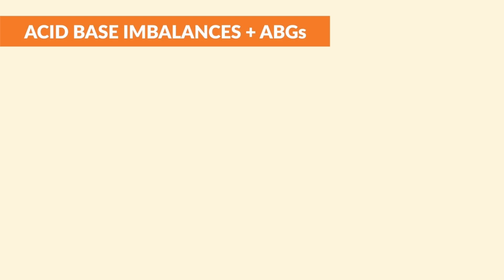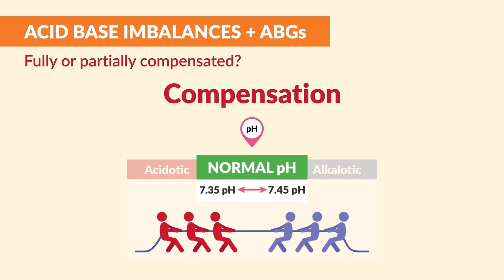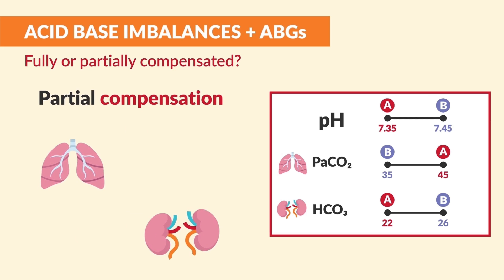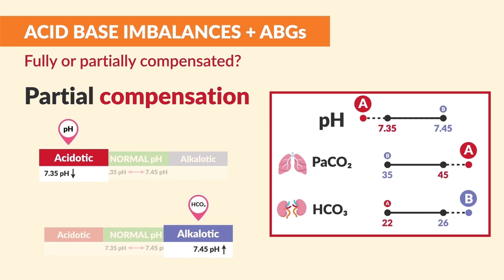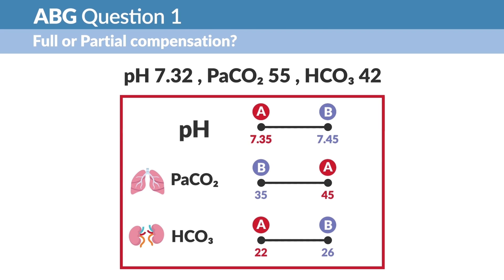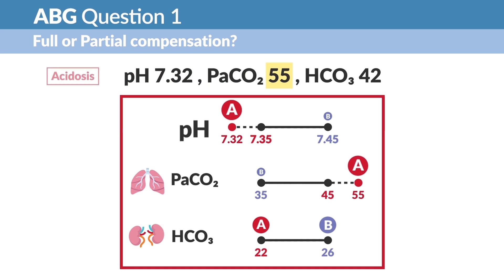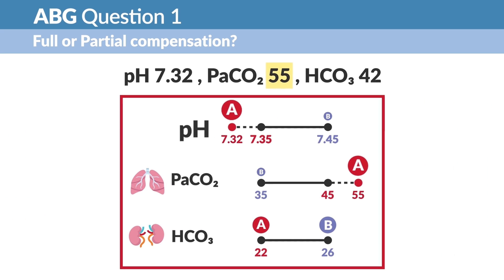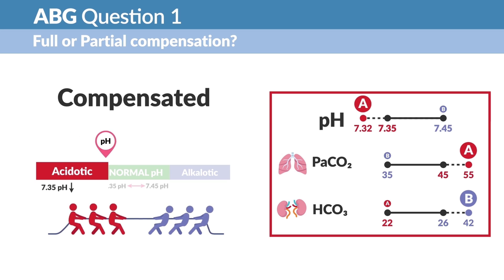ABG Compensation Questions Nursing Students NEED to Know for the NCLEX | Arterial Blood Gas Review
For the NCLEX:

... and more!

Preparing for the NCLEX exam? Make sure you understand ABG (arterial blood gas) compensation! In this video, we'll cover the key ABG compensation questions that nursing students need to know to succeed on the NCLEX. Learn how to identify respiratory and metabolic acidosis/alkalosis, and the body's compensatory mechanisms. Mastering ABG interpretation is critical for passing the NCLEX, so don't miss this essential NCLEX review. Get the ABG knowledge you need to feel confident and ace the nursing board exam!